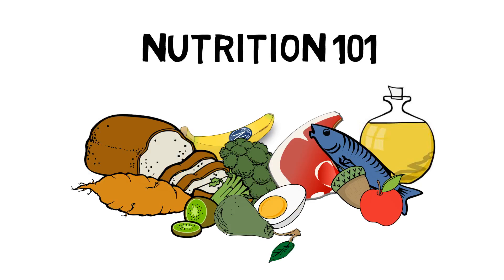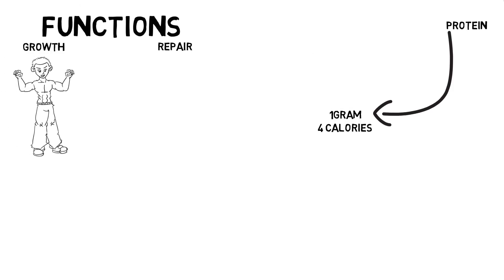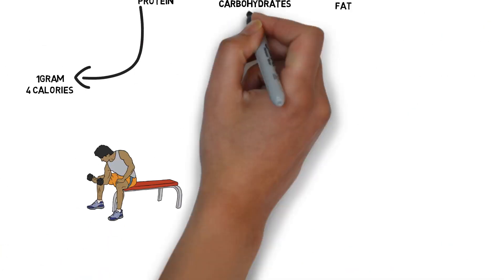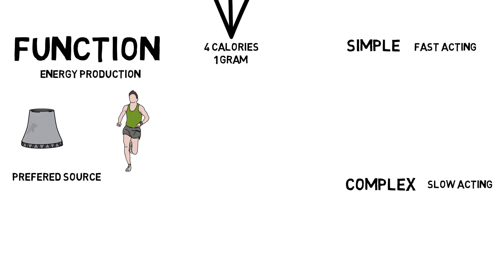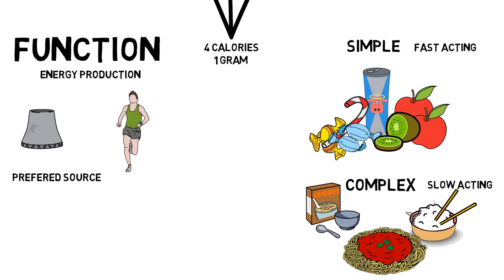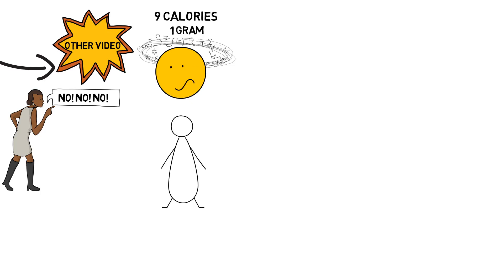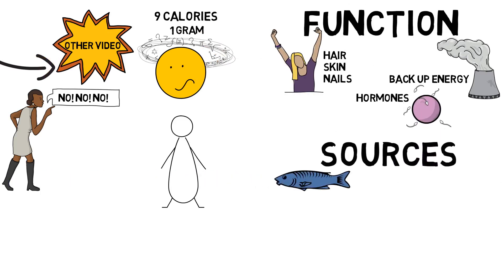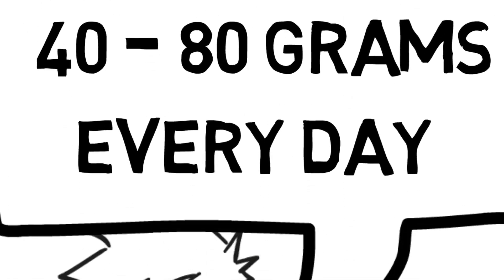Basic Nutrition and Macro - Nutrients Video Animation by Train With Kane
a quick video animation on basic nutrition covering macro nutrients by train with kane.

we cover carbohydrates, proteins and fats in this video. for any questions regarding this video please get back to me.

Nutrition 101 the basics Basic Nutrition and Macro - Nutrients Video Animation

FOLLOW ME

enter code: KW90279 and receive 4 free chicken breasts!

'these videos are based on my own personal unprofessional experience. it's just advice'